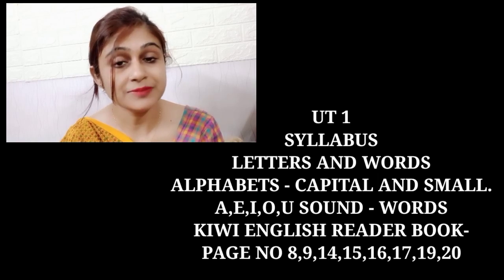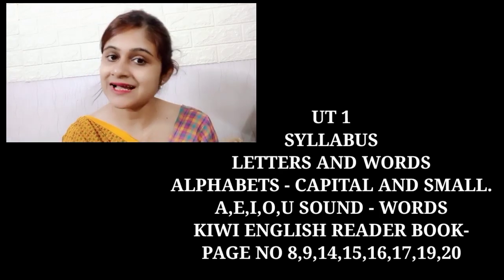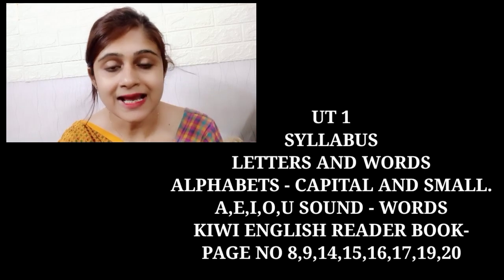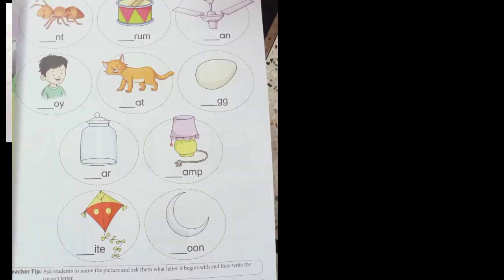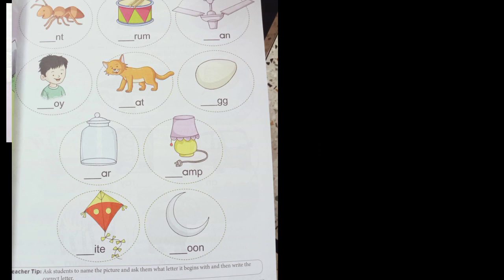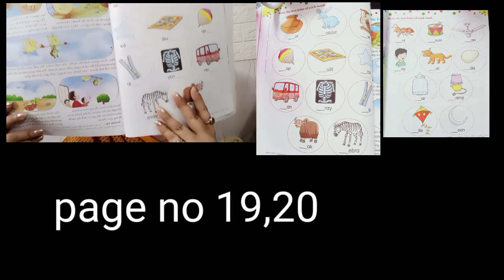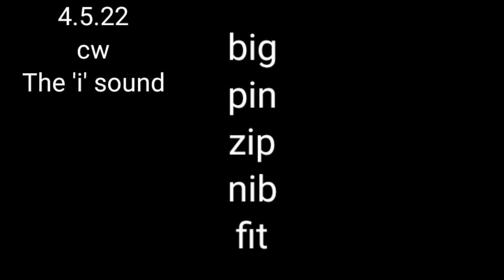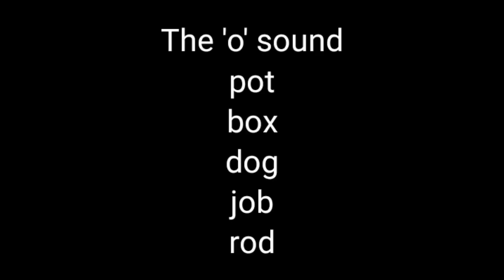STD UKG SUB ENGLISH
Revision of UT syllabus.
Letters and Words.
Alphabets writing in capital and small letter.
A,E,I,O,U SOUND.
FOLLOW BOOK AND COPY.
TODAY'S TOPIC - I, O SOUND.